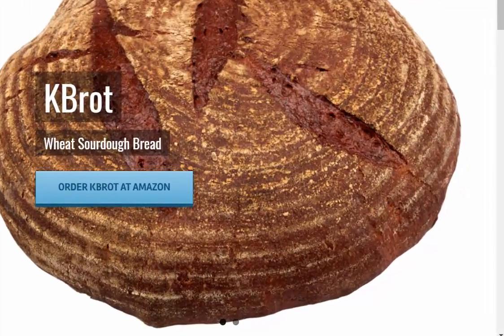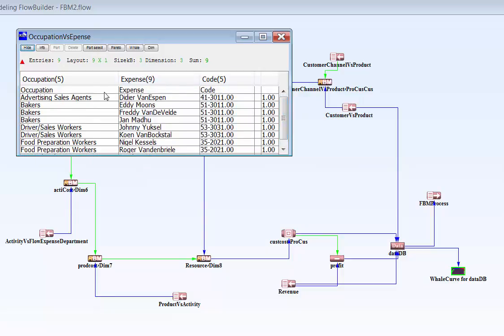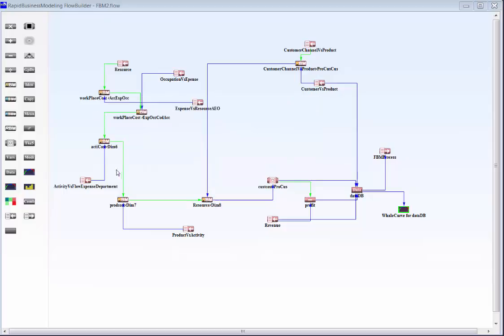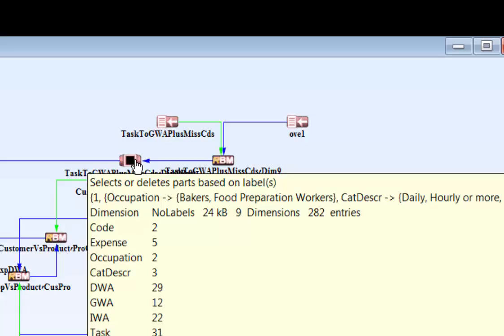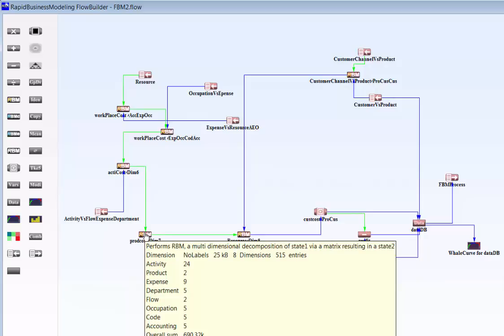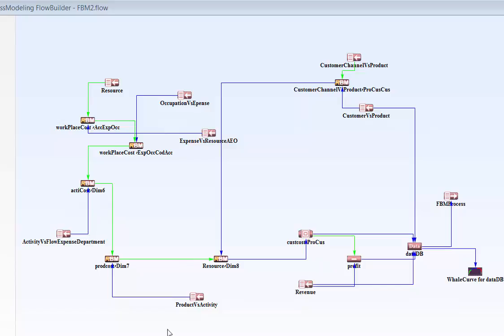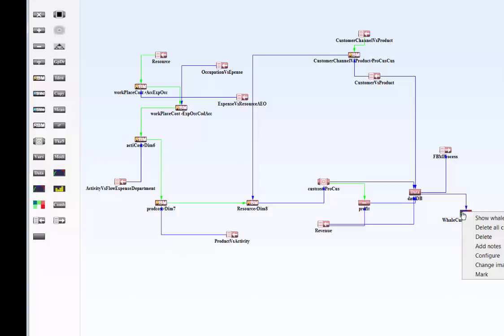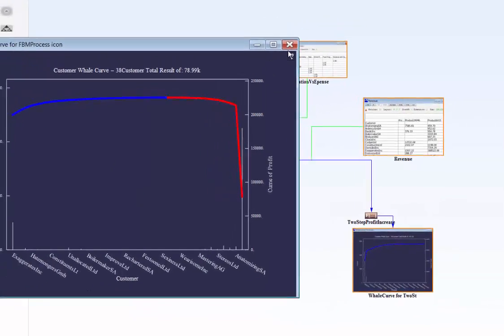FBM1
From Value-Proposition to the true cost profit revenue
using a FlowBuilder Process of RapidBusinessModeling
RapidProtoTyping a Model see for selecting occupations: